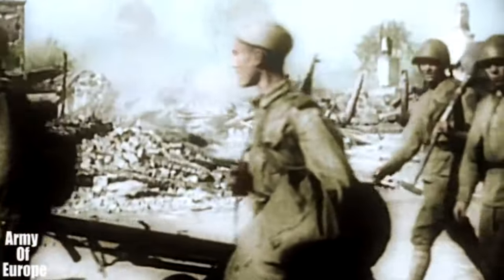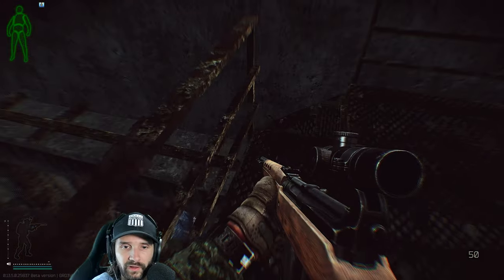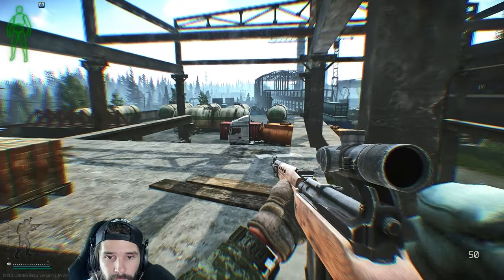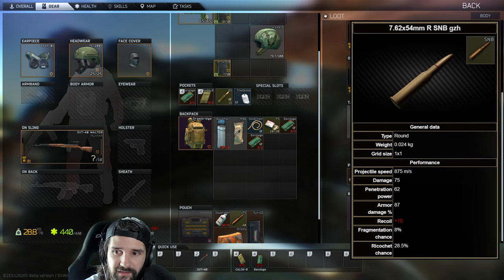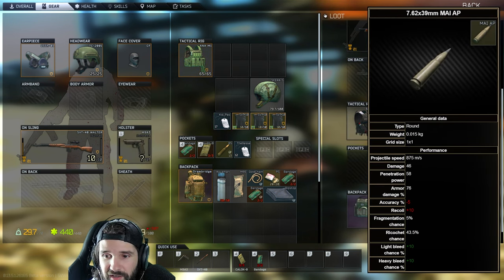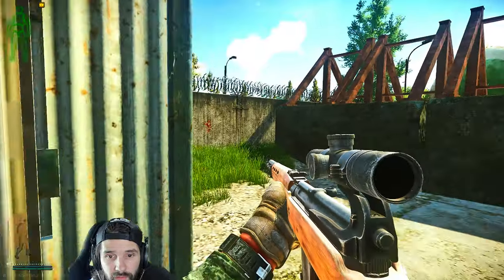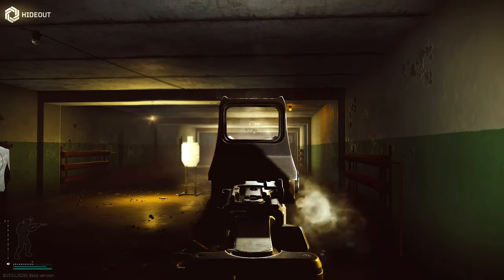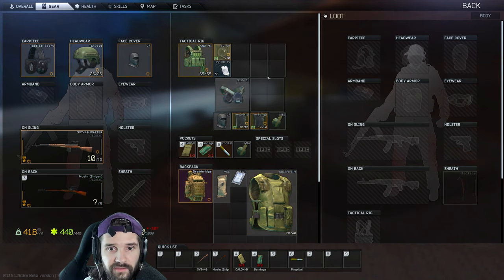The Most Cost-Efficient Gun In The Game | EFT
The SVT-40 in escape from tarkov changed the entire early game meta... Let's talk about it.

- SillyNetwork